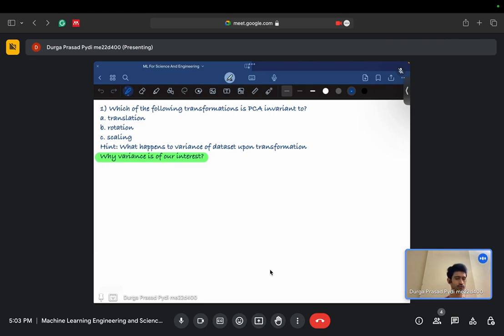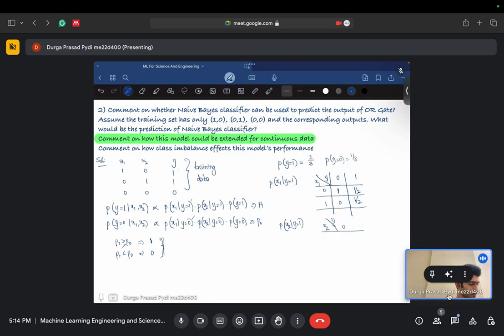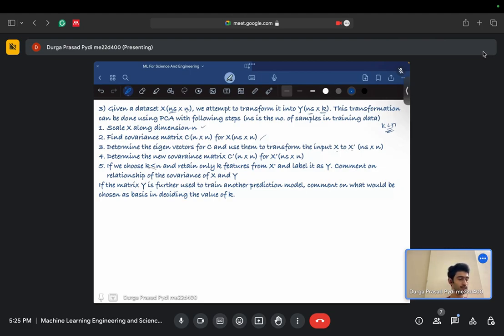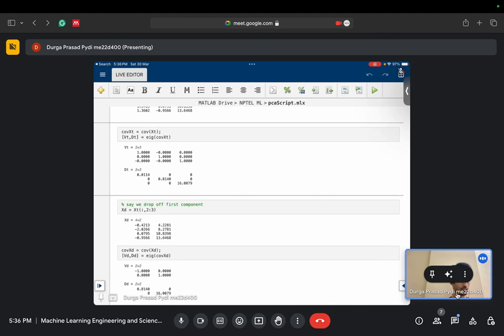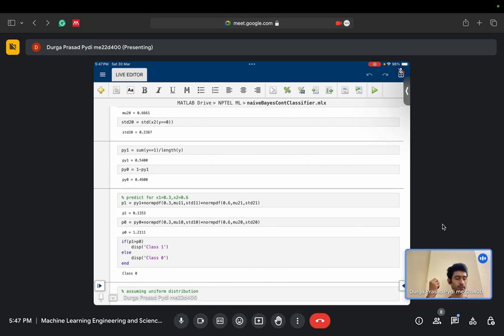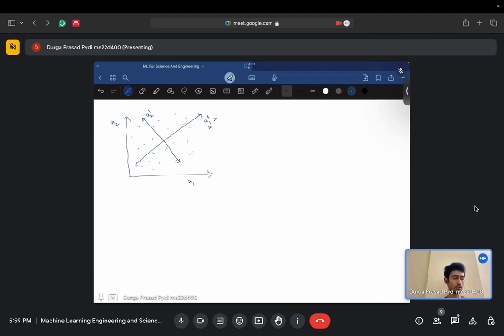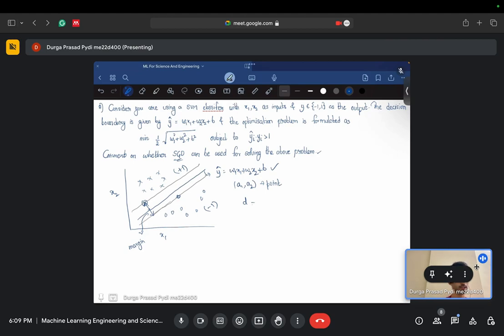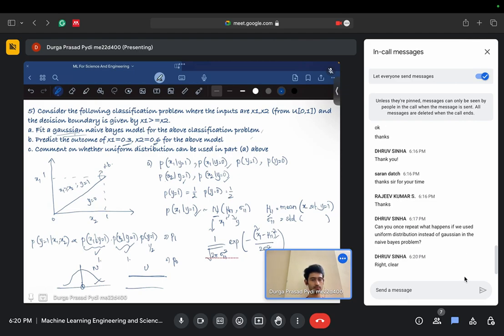Live Session 10: Machine Learning For Engineering and Science Applications